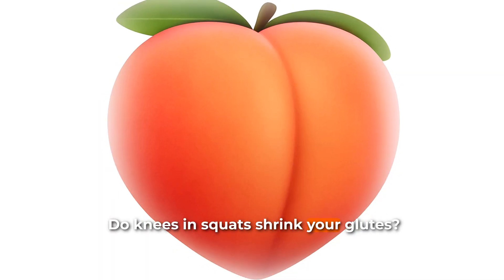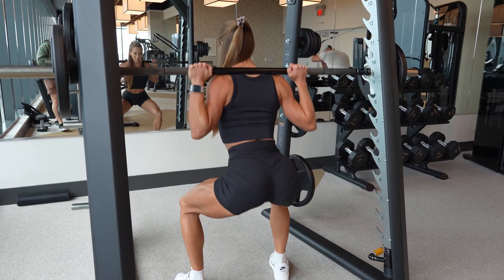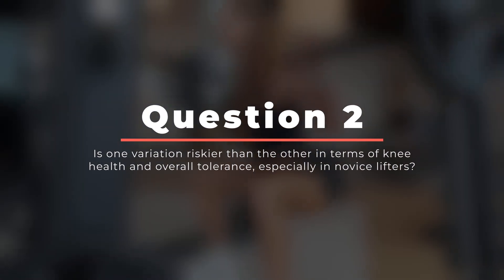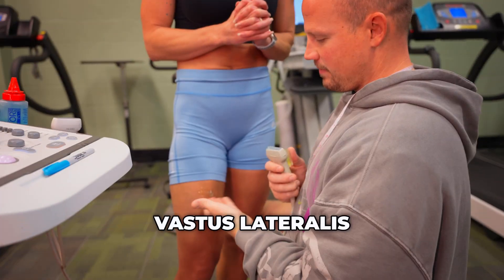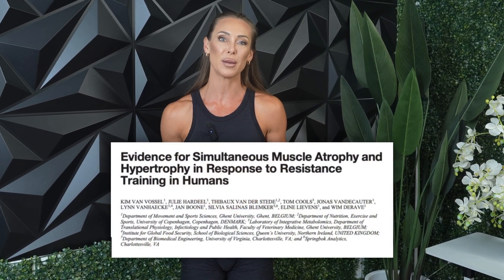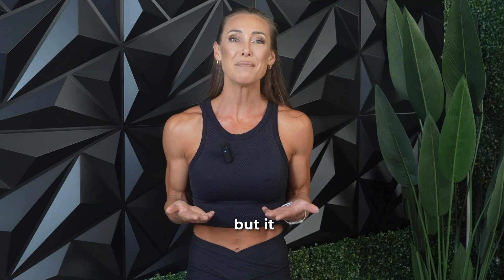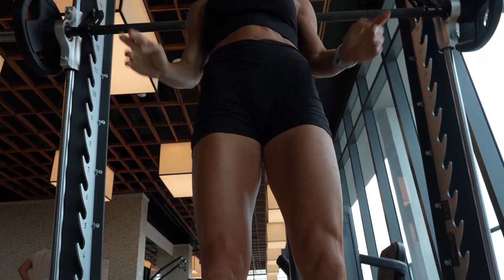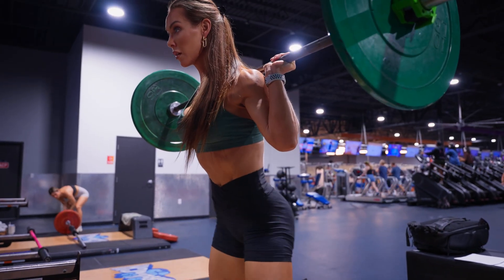Knees-in vs. knees-out squats: What’s better for glute growth?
Ever been told your knees caving in during squats is a sign of weak glutes or bad form? A brand-new 2025 study challenges this idea—and the results might surprise you. In this video, I break down a randomized controlled trial comparing knees-in vs. knees-out squat technique and how they affect glute hypertrophy, strength gains, and injury risk.

I’ll walk you through the full methods, results, and what it all means for your own training—especially if you're trying to grow your glutes or coach others effectively. Is knees-in squat positioning actually bad for glutes? Or could it just need a longer training period for benefits to appear?

Let’s unpack the data, the surprising reduction in glute volume, and whether this finding means we need to rethink form cues entirely.

Key points covered:
✅ Do “knees-in” squats shrink or grow your glutes?
✅ Surprising MRI data after just 6 weeks of training
✅ Theories on glycogen depletion vs. underuse
✅ Strength results and quad hypertrophy in both groups
✅ Practical takeaways and form coaching cues

Timestamps:
00:00 – Intro: Do knees-in squats shrink glutes?
00:26 – Why this squat form is controversial
01:20 – Overview of the new 2025 study
03:14 – Participant setup and training methods
04:04 – Strength and hypertrophy results
05:14 – Glute volume decreases? Breaking it down
07:20 – Theory: Underuse or glycogen depletion?
08:43 – Limitations of the study
09:50 – Summary of key takeaways
10:32 – Should you correct knees-in squat form?
10:58 – Final thoughts and coaching options

M.S. Dietetics